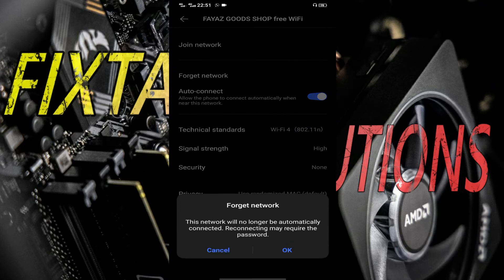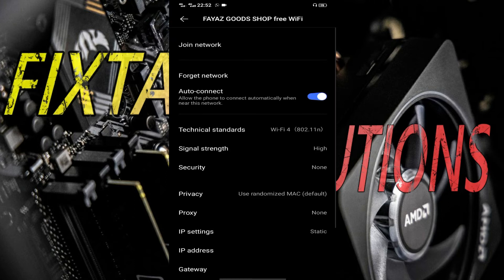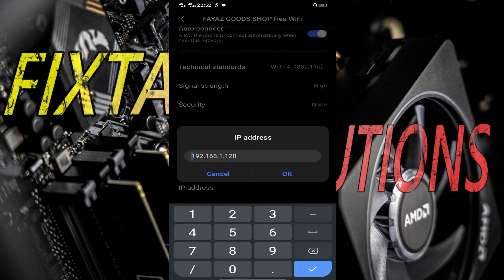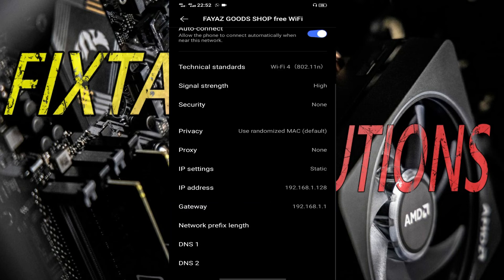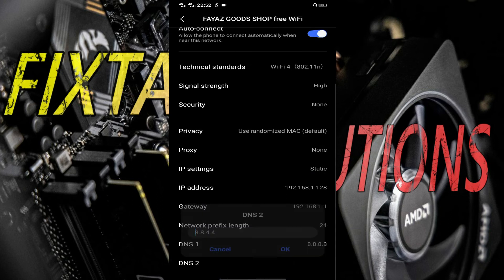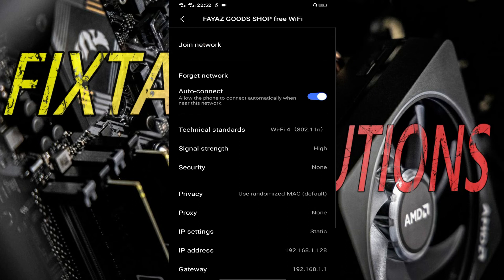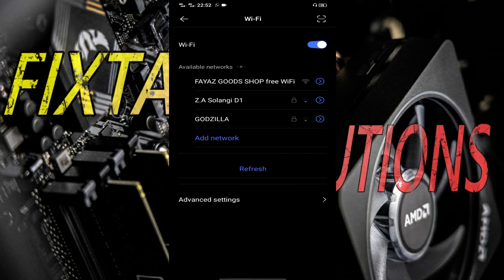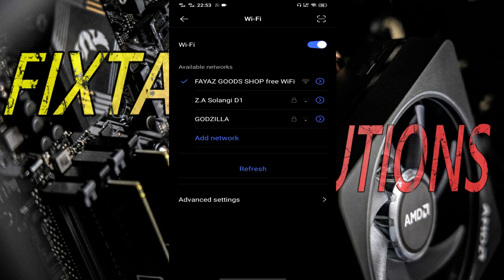How To Fix ~ NO IP ALLOCATION ~ WIFI Error Message In Phones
Hi guys, in this tutorial, you will learn how to reconnect to Wifi if you are having problems connecting and you get an error message ‘NO IP ALLOCATION’ in your Android phone.
Please follow this tutorial from start to finish  to rectify this issue.

If you are new to the channel and this video has helped you.